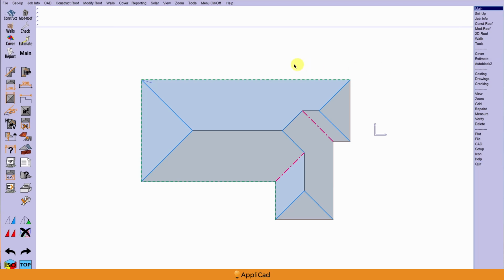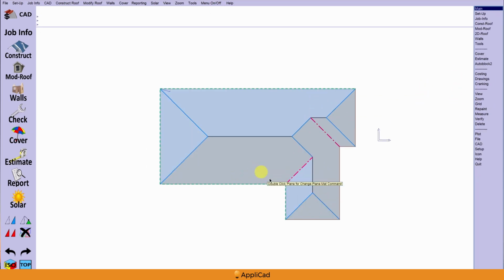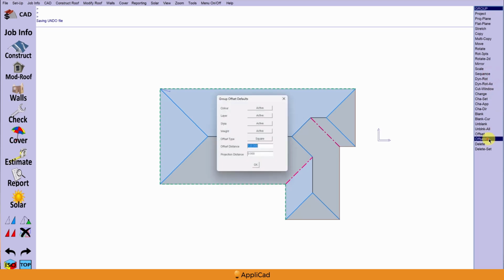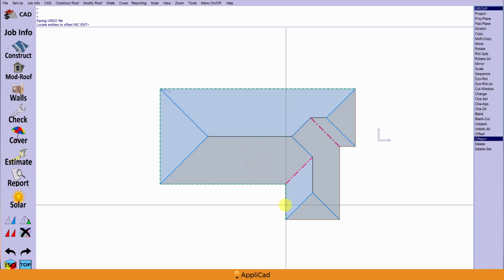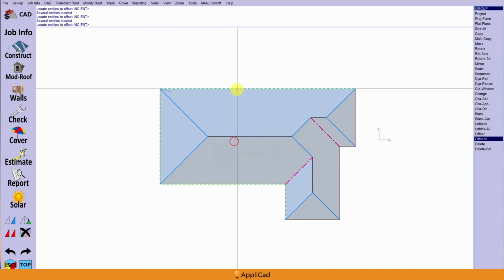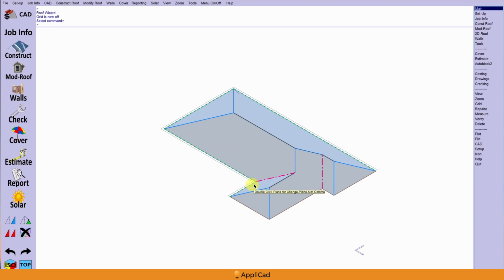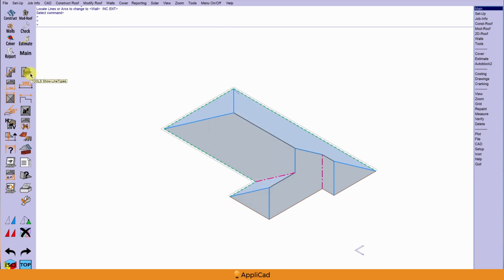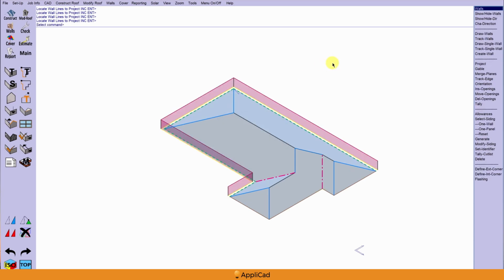How to use the Offset Feature – AppliCad Roof Wizard Feature Friday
Feature Friday: How to Create a Parapet Wall & Box Gutter in Roof Wizard

Welcome to this week’s Feature Friday! 🎉 Today, we uncover a hidden function in Roof Wizard that simplifies the process of creating parapet walls with box gutters and applying wall cladding.

Here’s what you’ll learn in this tutorial:

✅ How to enable the right-hand menu to access essential tools
✅ Using CAD Group Offset Equals to define parapet walls accurately
✅ Changing line types to wall lines for proper classification
✅ Projecting walls to the correct height for precise material quantification

This powerful feature ensures you get accurate material takeoffs and smooth workflows for parapet wall designs. Watch the full tutorial and start optimising your roof modelling today!